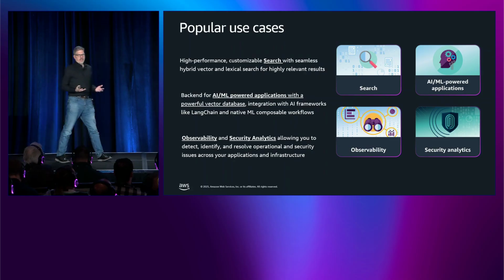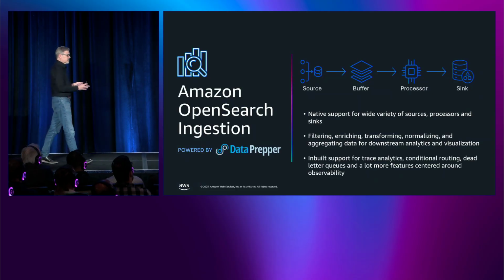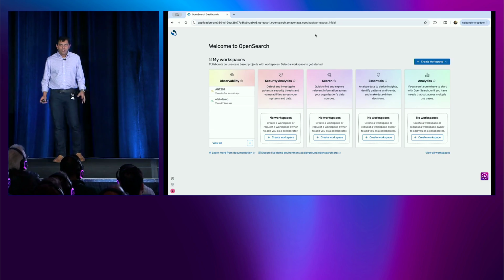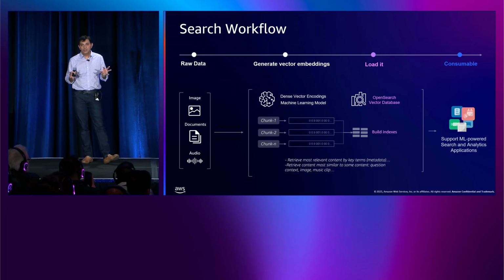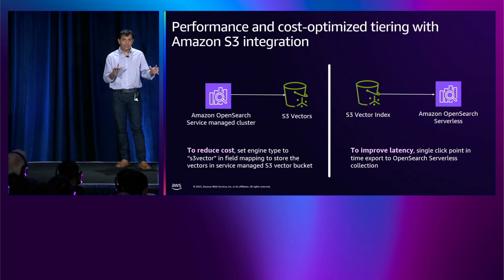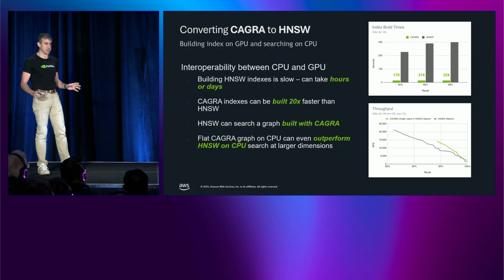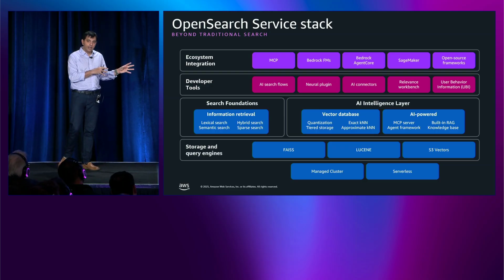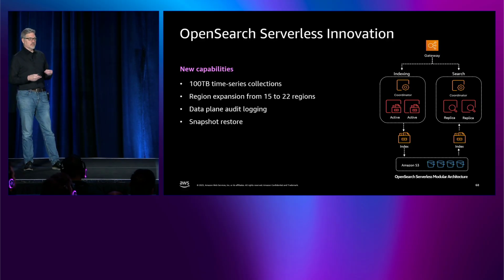AWS re:Invent 2025 -What’s new in search, observability, and vector databases w/ OpenSearch (ANT201)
Discover the latest Amazon OpenSearch Service launches and capabilities that enable and quickly deploy agentic AI applications and vector search operations. Learn how new integrations with Amazon Q enable intelligent data discovery and automated insights, while enhanced Amazon S3 connectivity streamlines data management. This session showcases how our latest vector database optimizations accelerate AI/ML workloads for efficient development of agentic AI, semantic search, and recommendation systems. We'll demonstrate new cost optimization features and performance enhancements across all OpenSearch use cases, including significant updates to Observability. Whether you're building next-generation AI applications or scaling your existing search infrastructure, join us for a comprehensive update on new launches and releases that can transform your search and analytics capabilities.